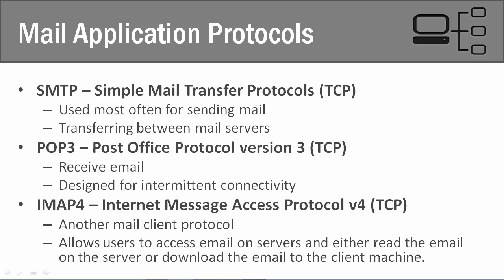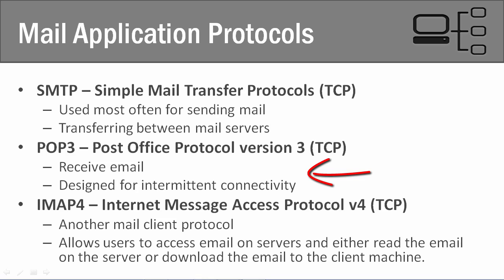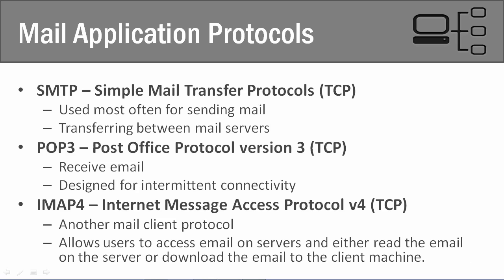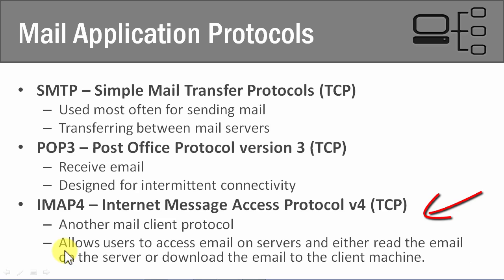82 Mail Application Protocols